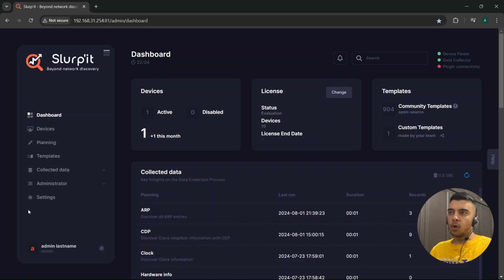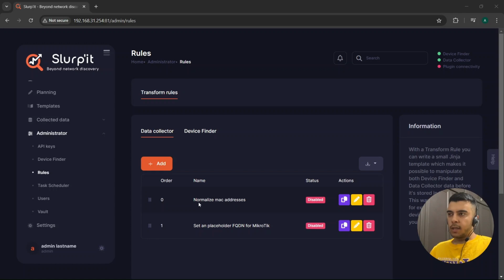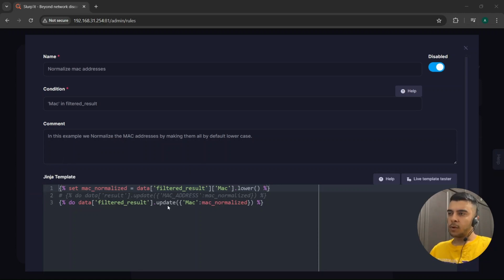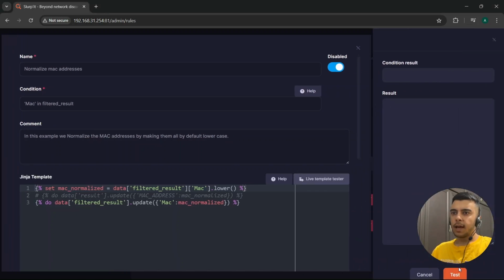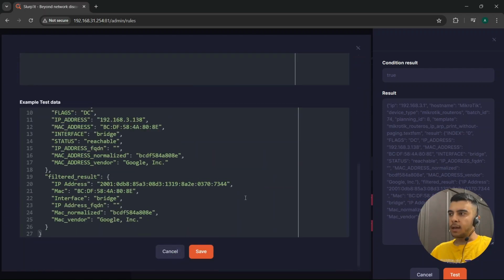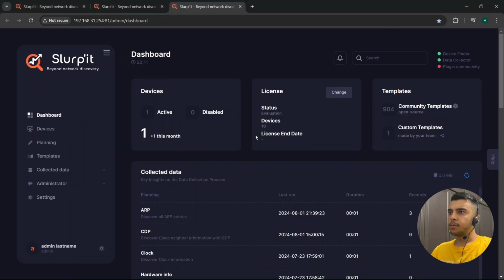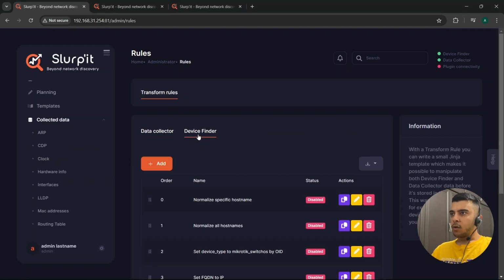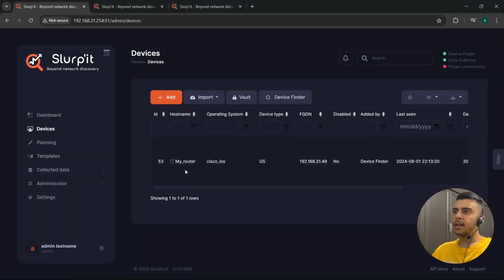Slurpit Tutorial - Transform Rules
Standardize the incoming values gathered from the plannings.